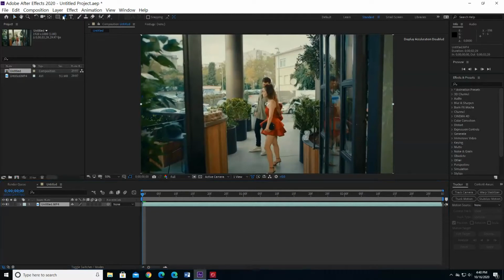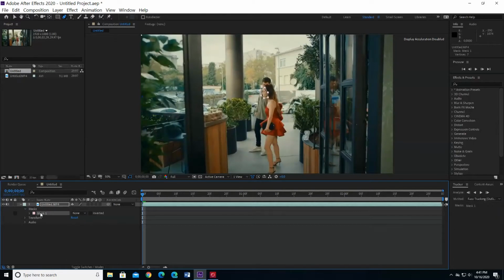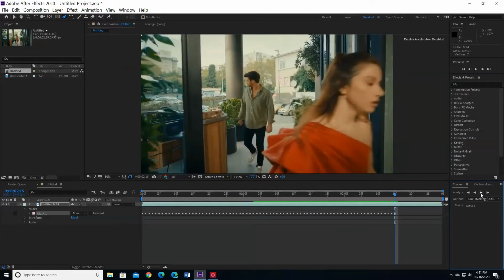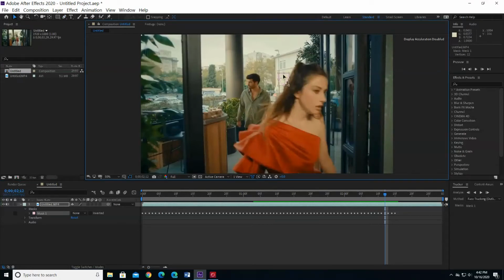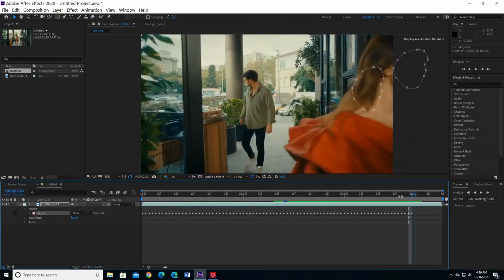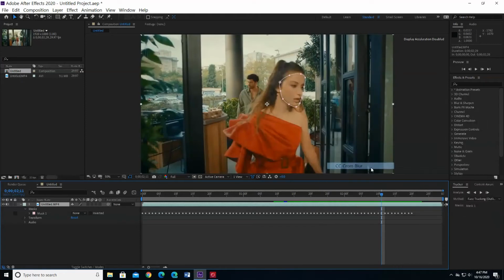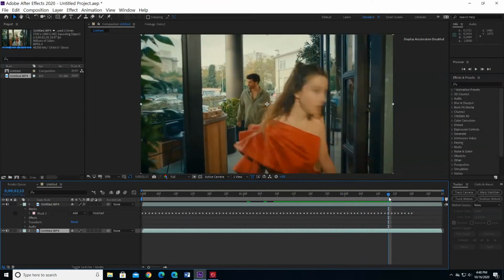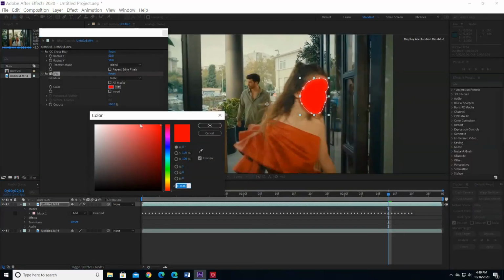How to blur face in adobe after effects by the easiest steps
How to blur face in adobe after effects